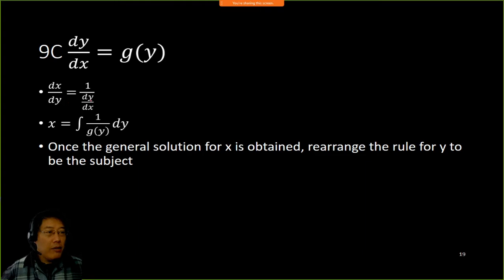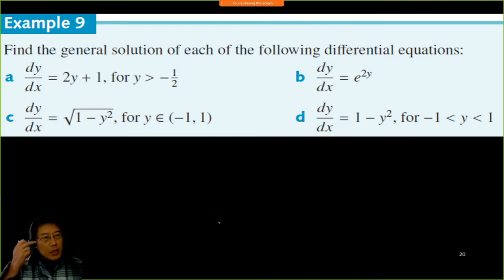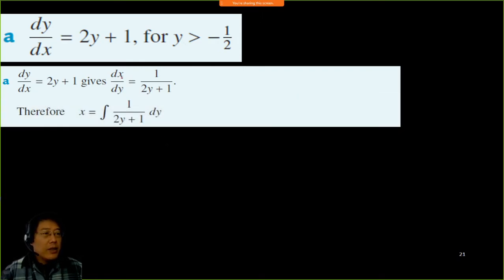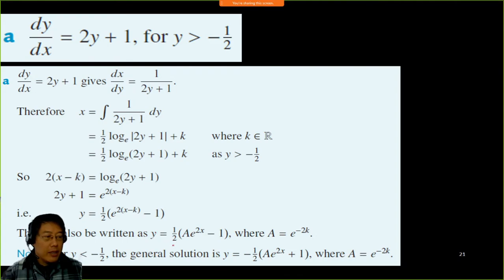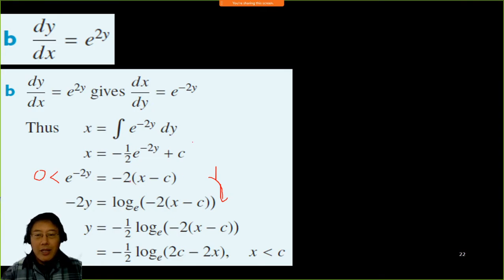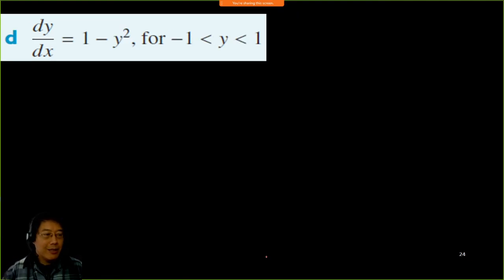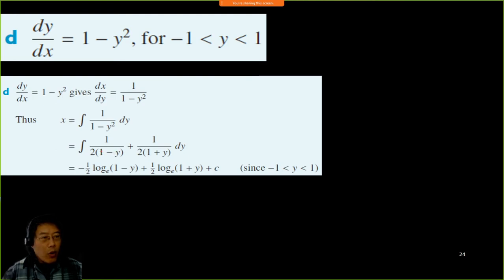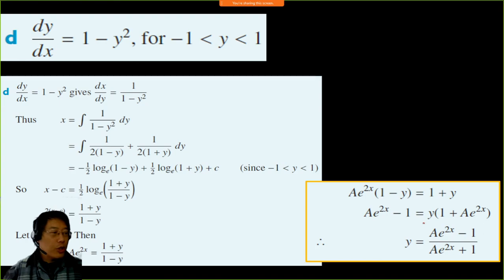Specialist maths 12 - 9C dy/dx = g(y)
Recorded on Friday May 1st, 2020 Period 1